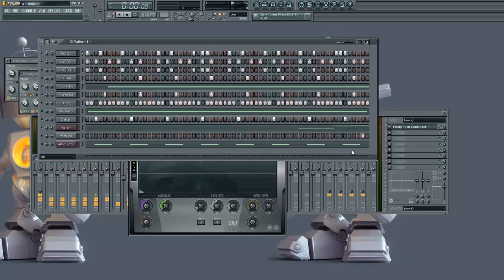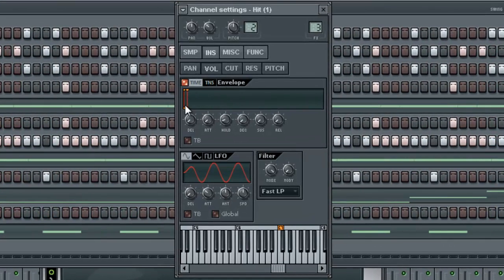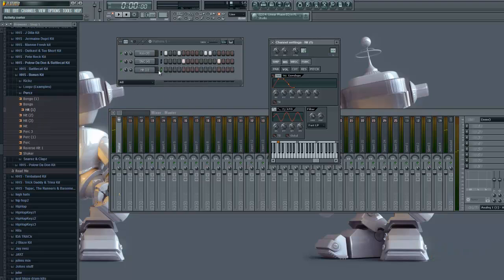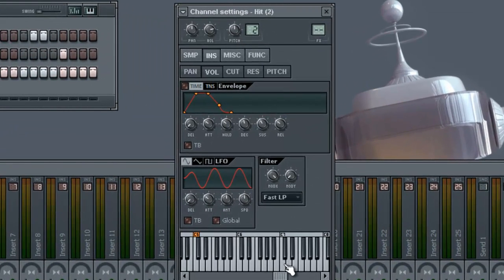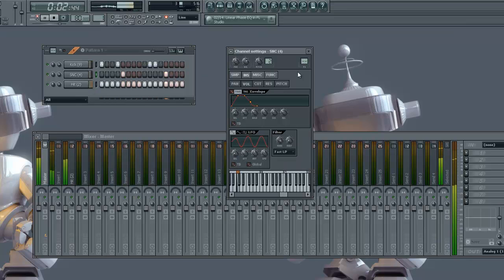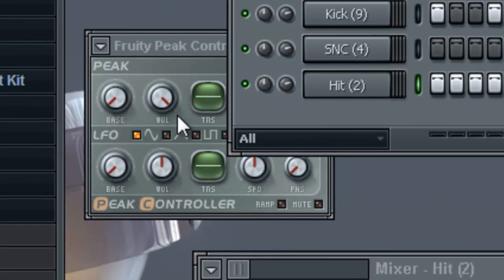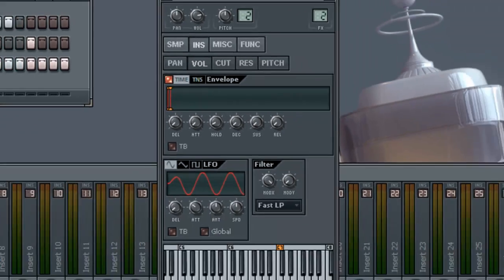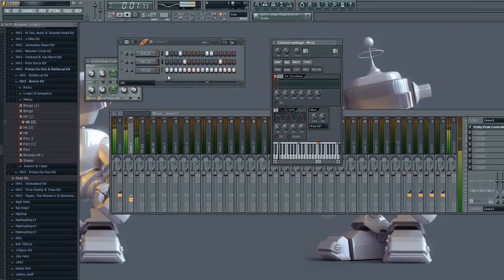FL Studio - Tips & Tricks | Hi-Hat Fun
Dan-D shows us a trick with a hi-hat he discovered when he was making a beat !